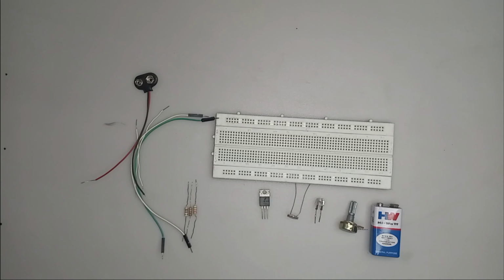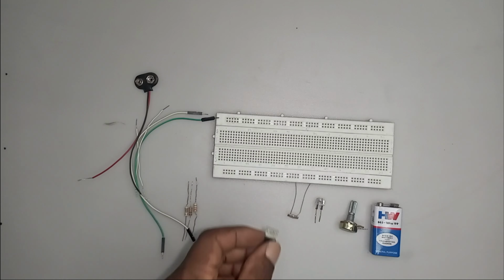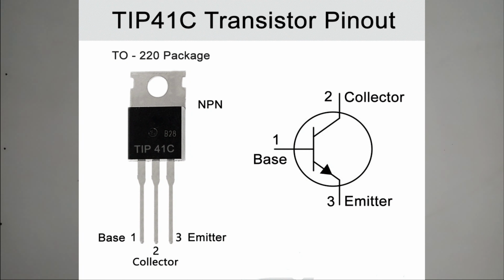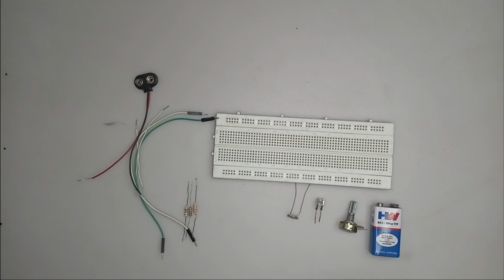Controlling Luminous Intensity of LED - part 2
In this video we're going to build a circuit to control luminous intensity of LED but in this circuitry the LED turns off automatically when intensive light is introduce and turns on when there is darkness. This is the same technology commonly used in street lights that auto switches